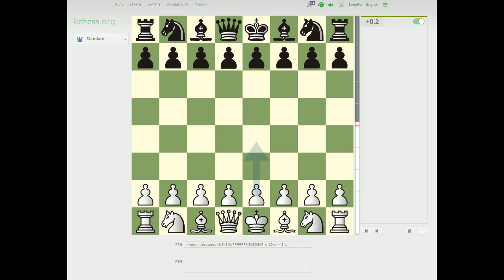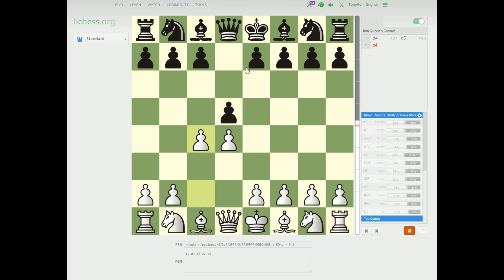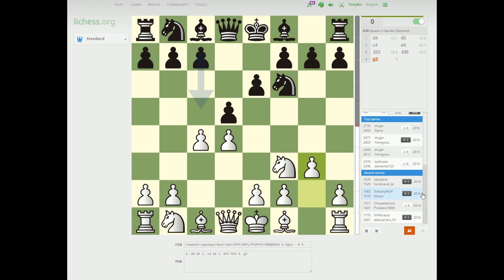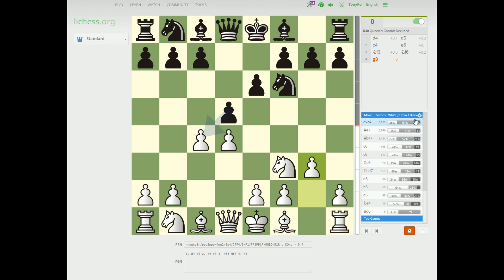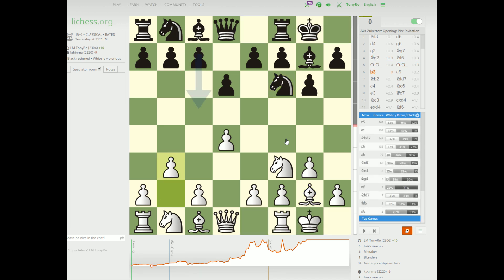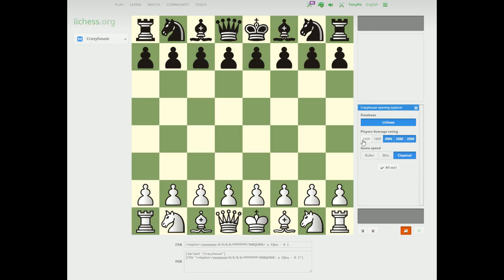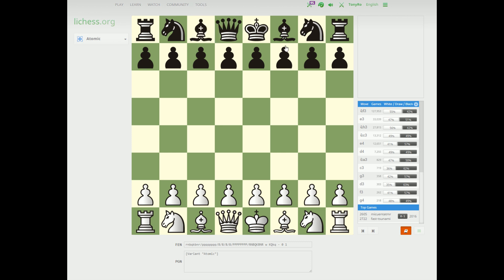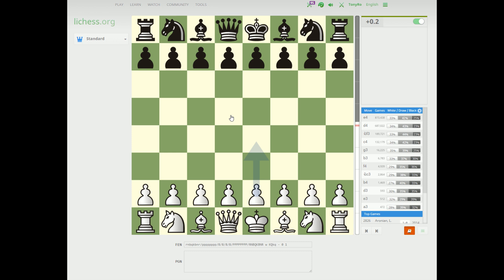Introducing the Lichess Opening Explorer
The team at Lichess has added an exciting new tool to their analysis suite - an opening explorer! Using the opening explorer, you can peruse two massive databases (games played on Lichess or games played by 2200+ FIDE players) in a move by move, tree-like format to study chess opening theory. Even more impressive, this feature is also available for VARIANTS. That means you can get your Crazyhouse, Atomic, or 3-Check repertoires up to speed as well. Enjoy!